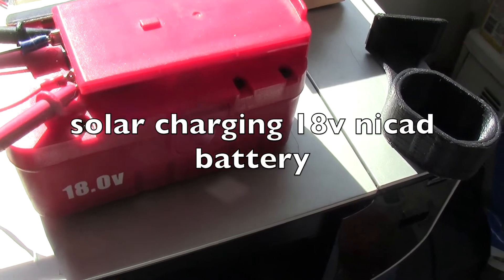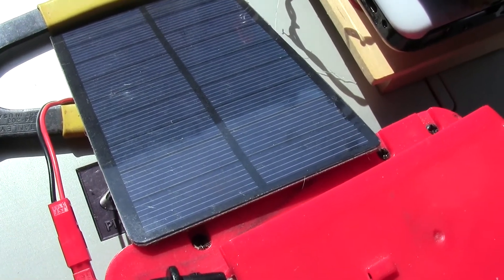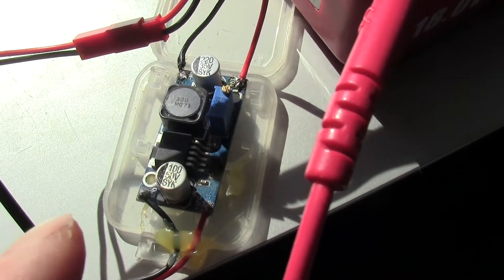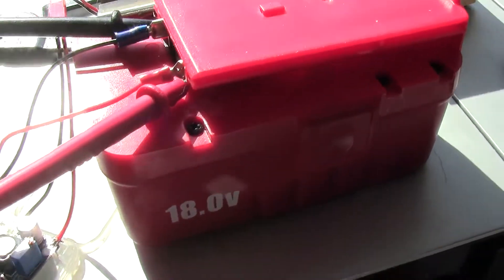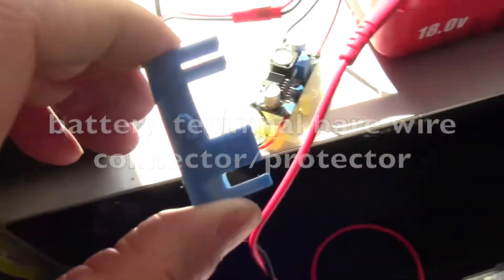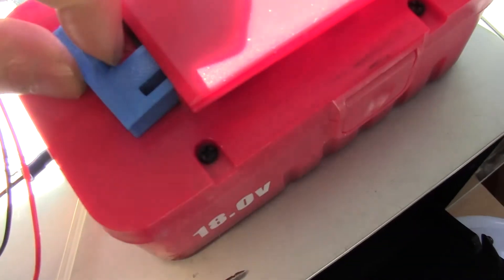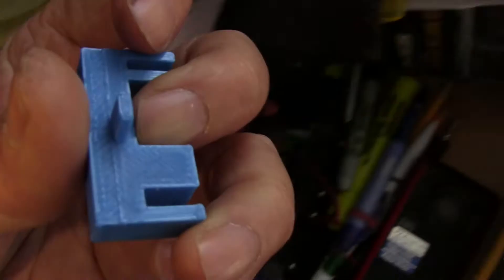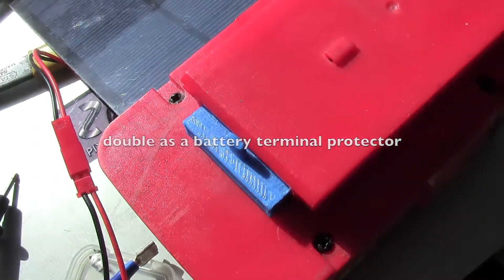solar charge your 18v nicad battery with a 4.5volt solar panel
Even a small 4.5 volt 1 1/2w solar panel can give a 18v nicad battery pack a booster charge.   It won't fully charge your 18v battery unless you get 24 hours of sunlight. All you need is an inexpensive dc to dc booster board that costs around $1.69 on eBay.  Solder the solar panel output to the input of the board and set the voltage to around 23 v.  The output of the board connects with the battery terminals of the battery pack. Open voltage of a 4.5v solar panel is about 6 v, which is sufficient activate the board.
 Do not attempt to do this with a lithium battery pack  as the charging requirements for lithium cells are more stringent for safety reasons.
  I also made a plastic  bare wire connector/protector for the battery terminals as sometimes you might not  have the push on connectors.
  The home 3D printer is perfect for this job as it's a small plastic part and does not require a long time to print.